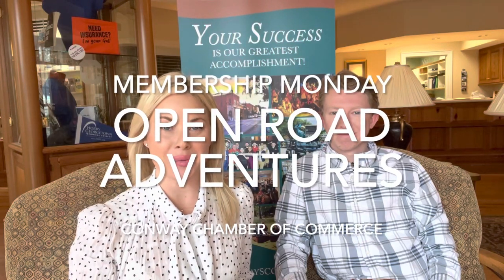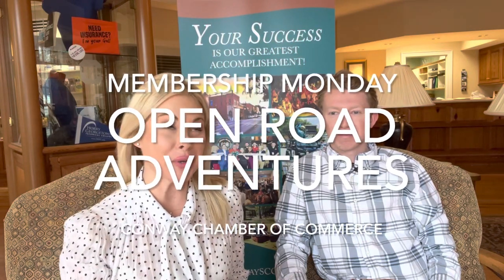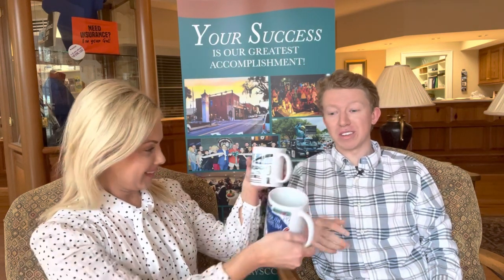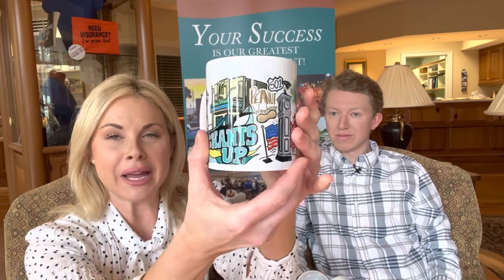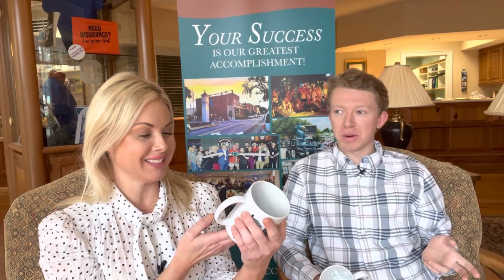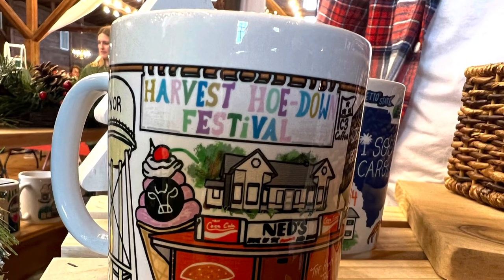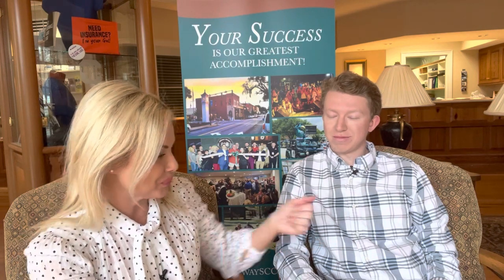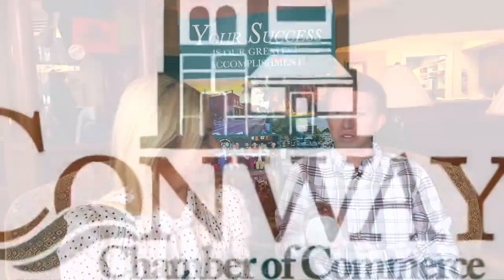South Carolina Student Turns Hobby into Business Designing Custom Coffee Mugs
Open Road Adventures offers small-town custom mugs, stickers and more.
The South Carolina startup features high-quality and 100% hand-drawn products to showcase your love of hometowns across the USA.
Trey Richardson started the business while attending Clemson University. His unique designs quickly became in high demand.
Open Road Adventures custom designs can be found online and in stores.
Choose from more than 25 South Carolina designs displayed on mugs, phone cases and more.